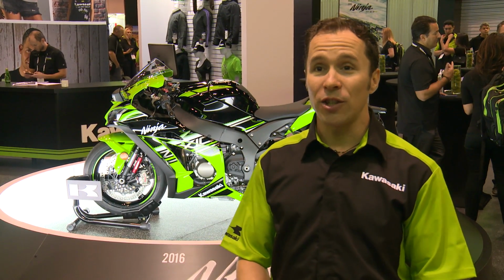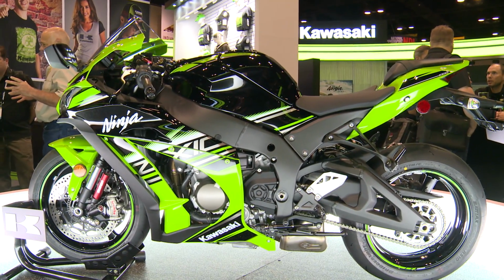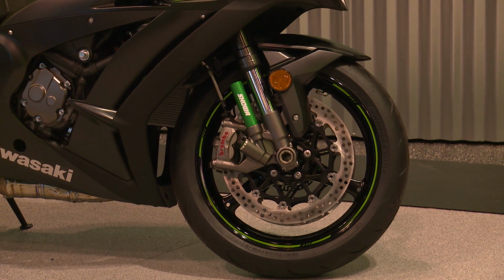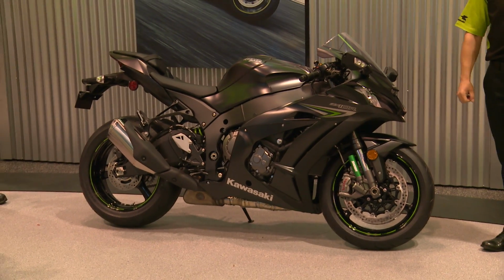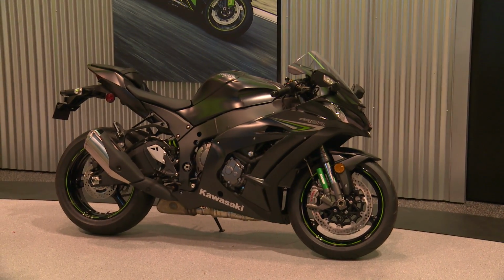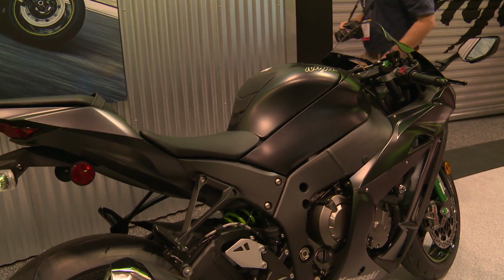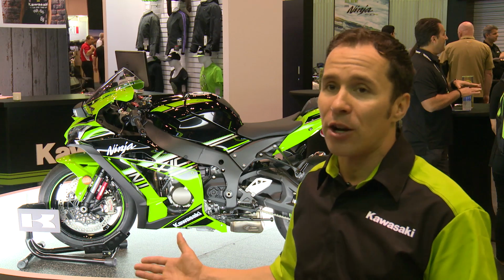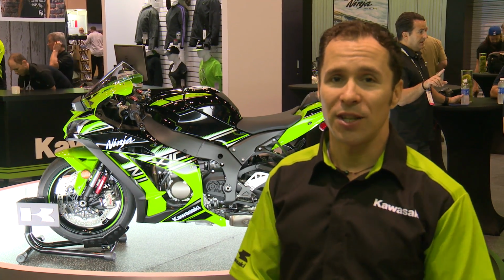Kawasaki Ninja ZX-10R at AIMExpo 2015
CW chats with Kawasaki's Kevin Allen at the North American debut of the 2016 ZX-10R.